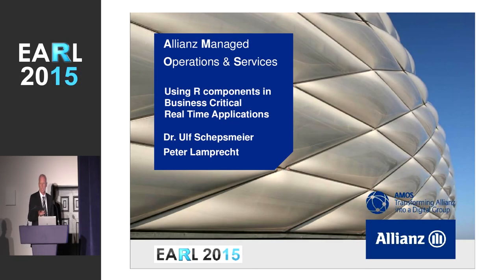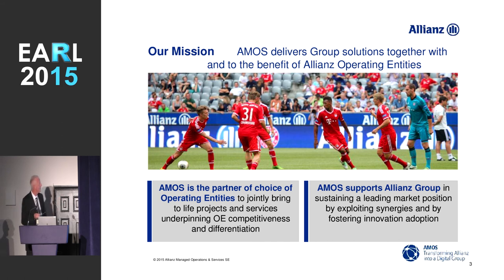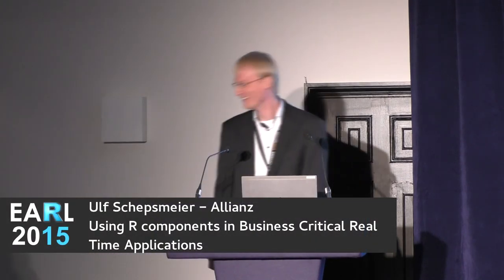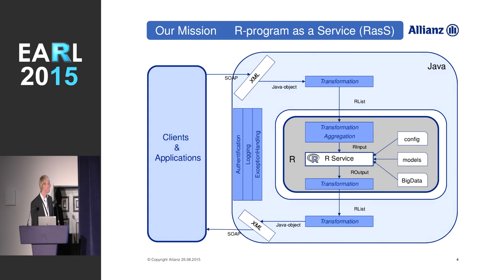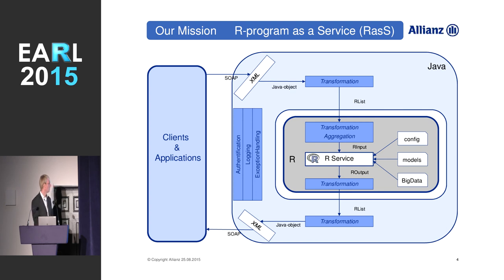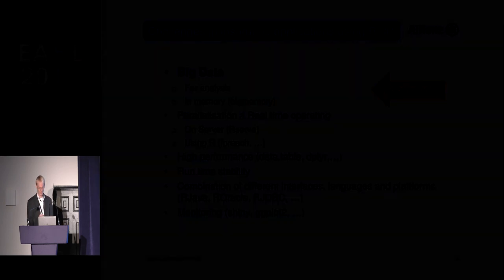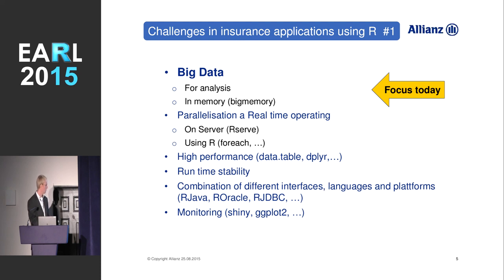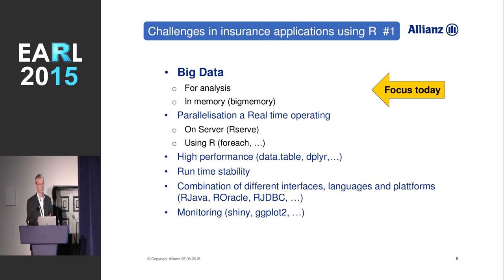Using R Components in Business Critical Applications - Ulf Schepsmeier - Allianz - EARL 2015 London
Dr Ulf Schepsmeier of Allianz, introduced by his colleague Peter Lamprecht, describe how they use R within a large scale infrastructure project designed to speed up processing of insurance claim forms.

Effective Applications of the R Language - The premier conference on commercial applications of the R statistical programming language.